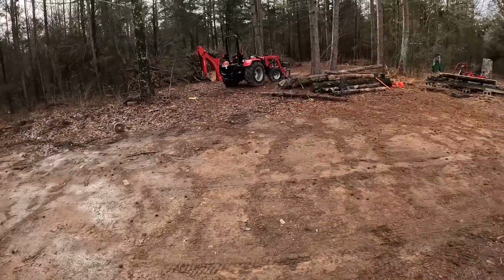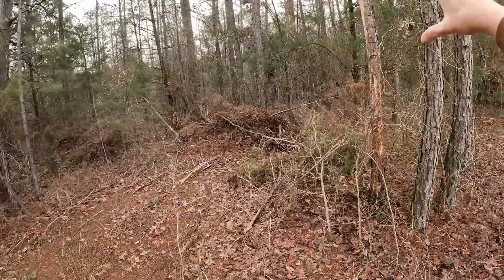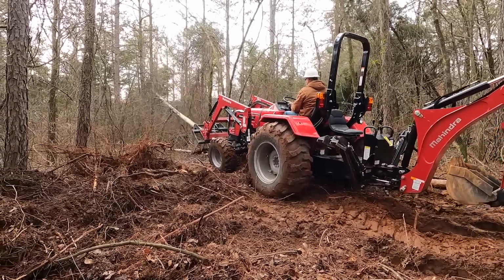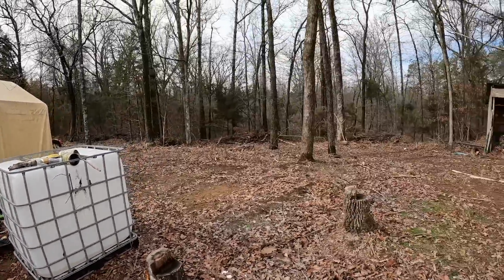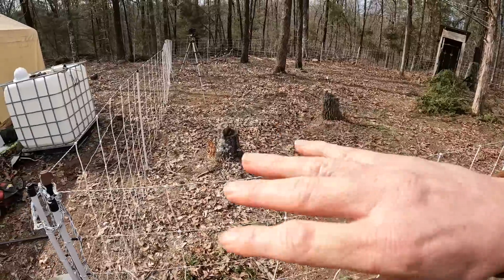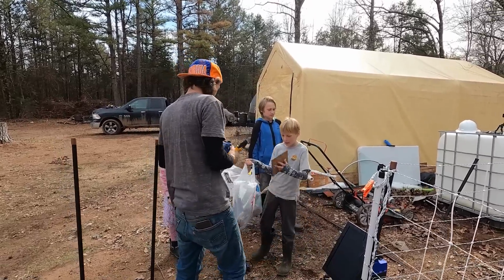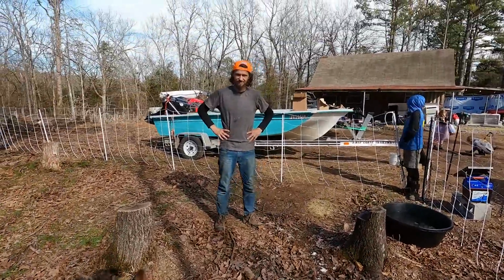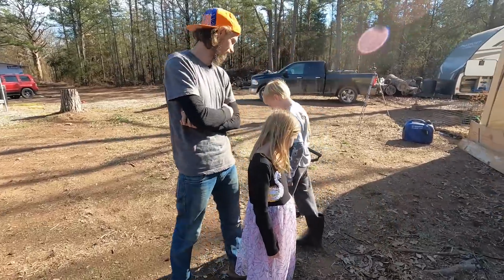WELL NOW I KNOW!!! | off-grid cabin, tiny house, build, how-to, homesteading DIY cabin in the woods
Time to get the Permire One goat fence up. Sometimes when doing something, new plans have got to change to work it out. LET'S GET IT!!!
  @C'mon keeping it real   @FIRE IT UP FRIDAY @driftingdreamers5

 | tiny house | off-grid, cabin build, tractor, homesteading, farming solar, room DIY